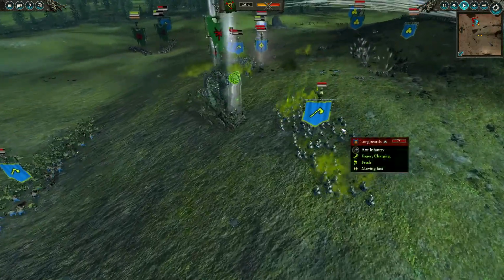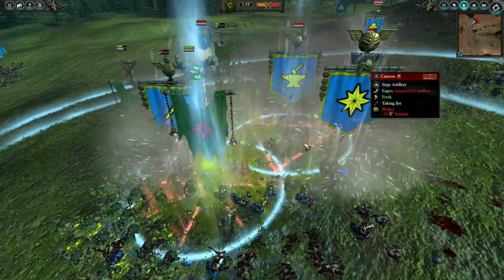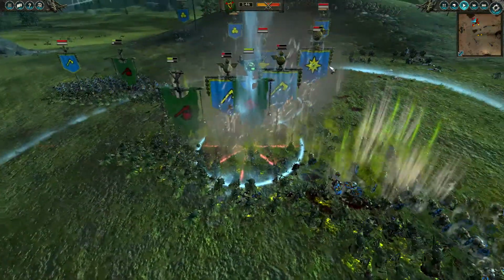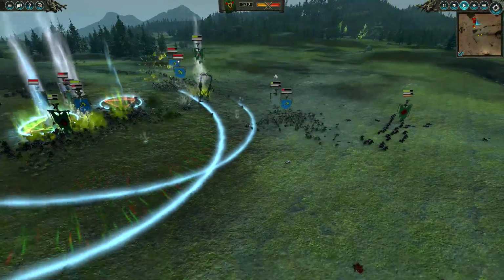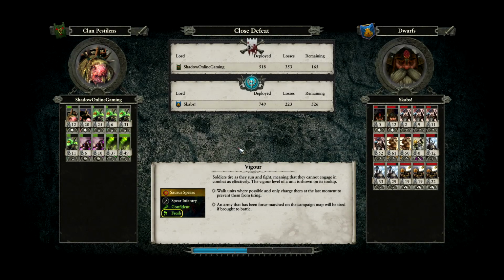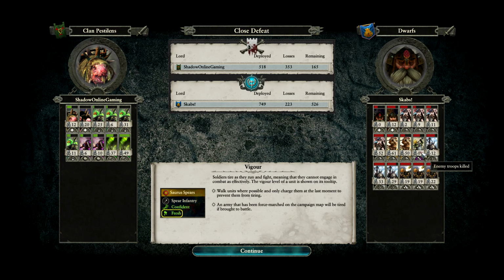Dwarfs vs Skaven feat: Skabs! | Round 2 of 3 - Total War: Warhammer 2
Hello fellow gamers and welcome to round two against the Youtuber Skabs! (Channel link below).

Skabs! loves a challenge and plays all his games on the hardest settings. Not only does he do Total War Warhammer campaigns he also plays games like Crusader Kings 2 and Battle Brothers.

So please do use the link provided to check out the channel.

Please find below time stamps to the main parts of the episode if you're tight on time.

01:25 Armies and Deployment

02:16 The Battle

Once again many thanks and till next time, take care. :)